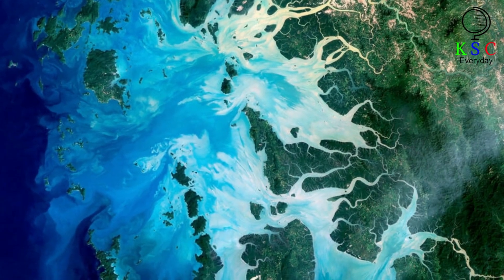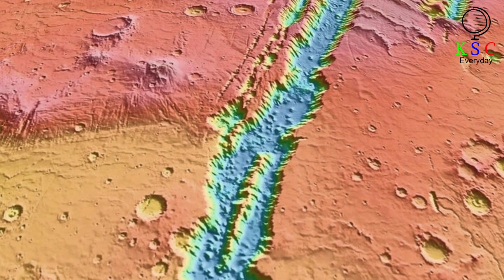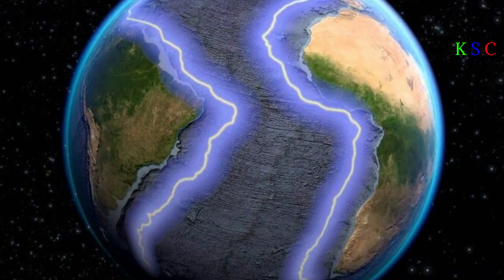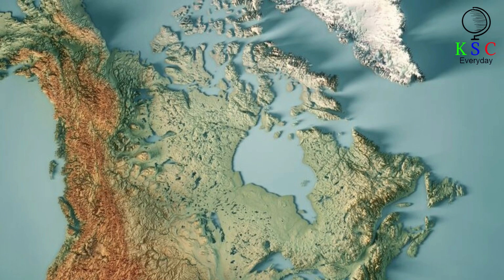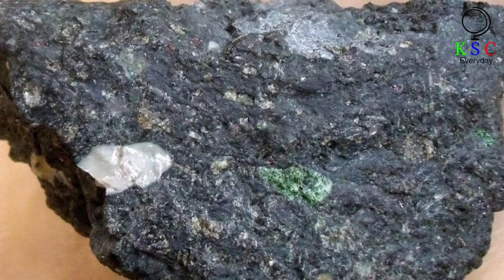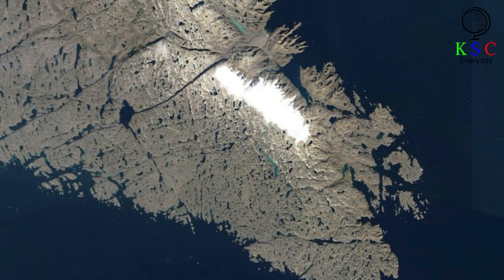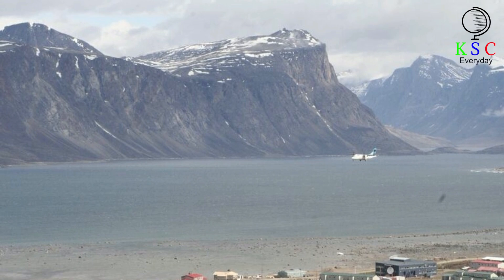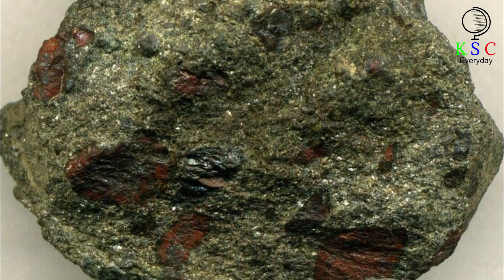A Lost Continent Eliminated Millions Of Years Ago Turned Up In A Very Unlikely Place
When geologists from the University of British Columbia were searching for diamonds, they stumbled upon something much more precious: evidence of a lost continent here on Earth. Incredibly, some geologic samples they obtained contained fragments of material from a long-lost chunk of land that has since disappeared beneath the ocean Millions Of Years Ago. It was indeed a once-in-a-lifetime find, and the location of this lost continent is catching many historians off guard.